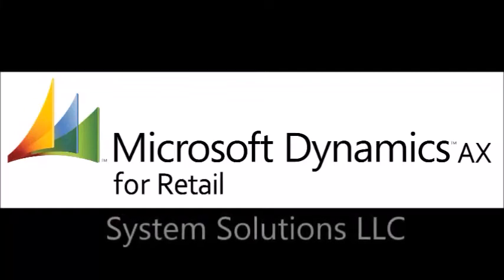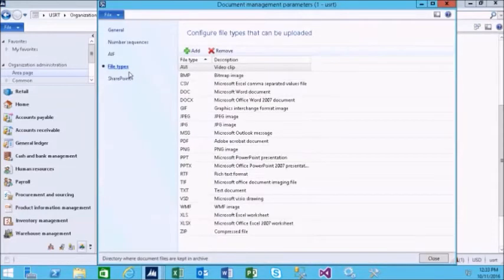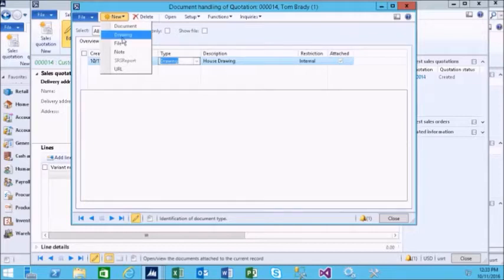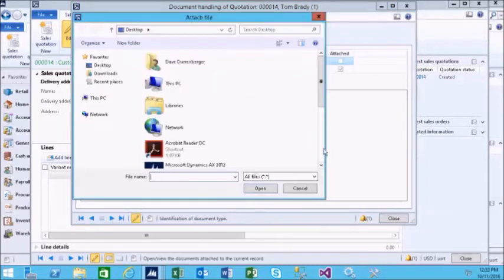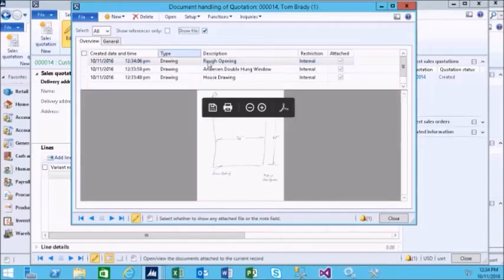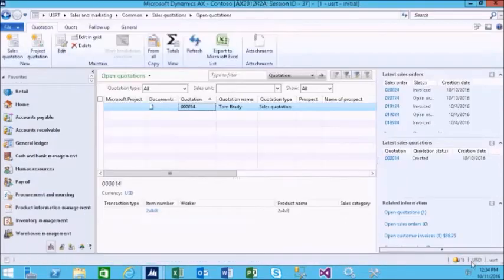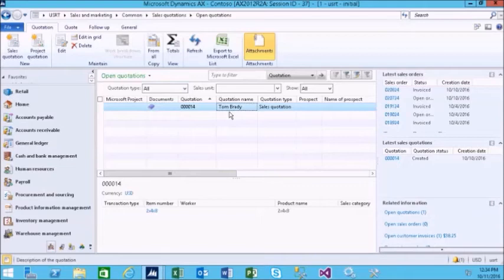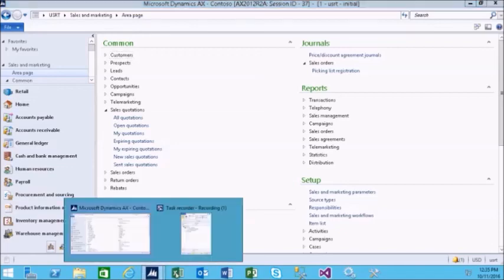Microsoft Dynamics AX Document Management in Sales Quotation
How to attach and manage documents in sales quotations with Microsoft Dynamics AX.